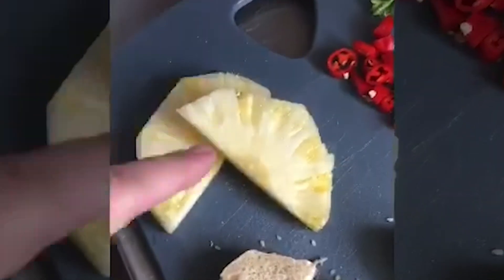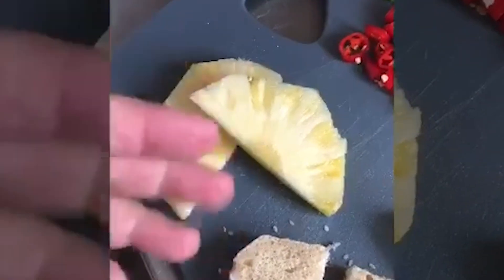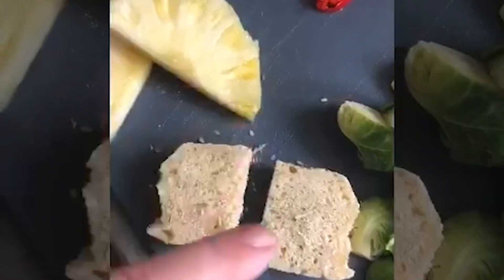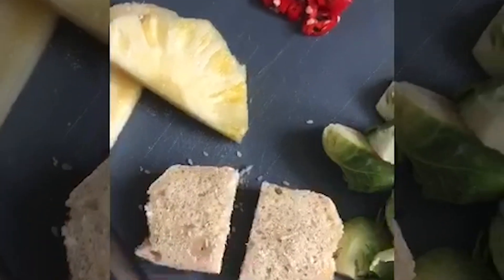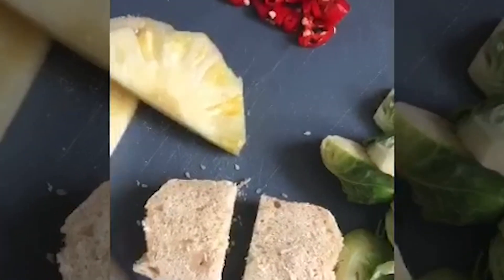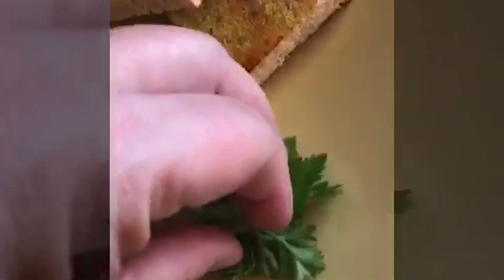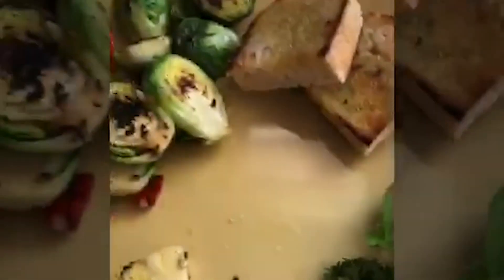Chef Nation with Urzila Carlson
Introducing…CHEF NATION! A new series where we invite comedians and artists to provide a video recipe from their ‘iso cookbook’.

Urzila Carlson takes us through her 'interesting vegetarian mean' recipe.